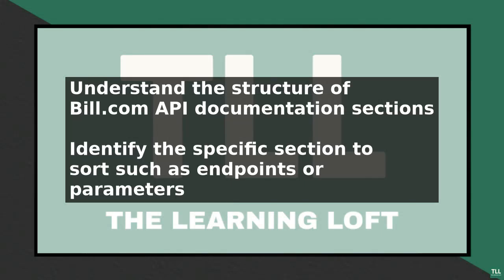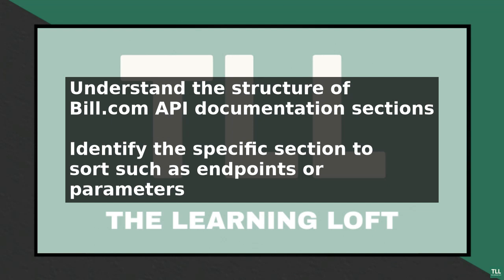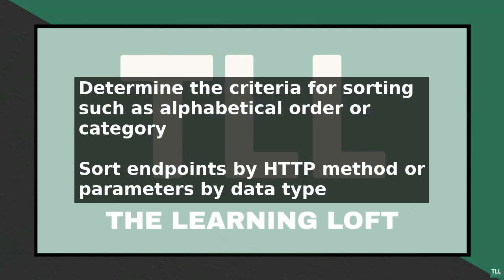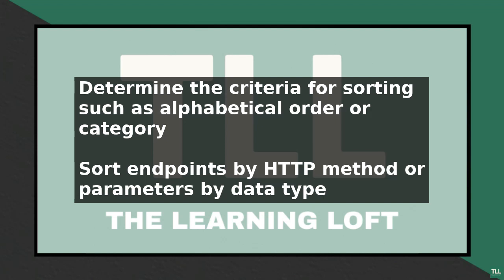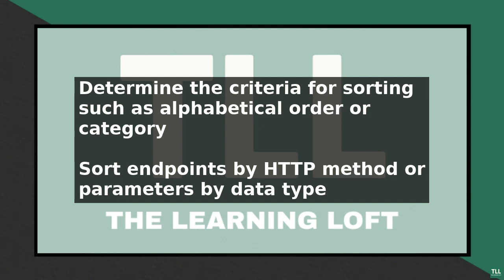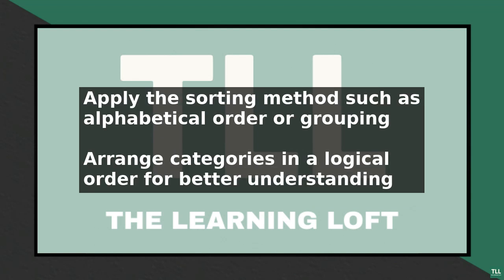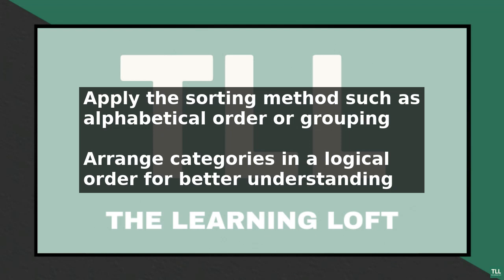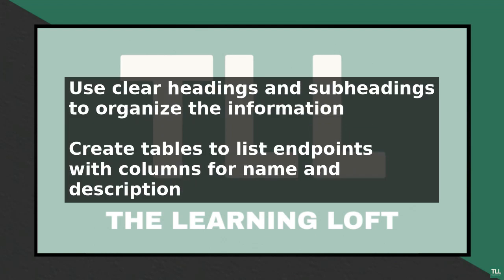How To Sort Bill Com Api Documentation (2025)